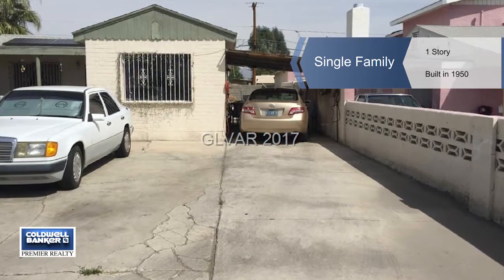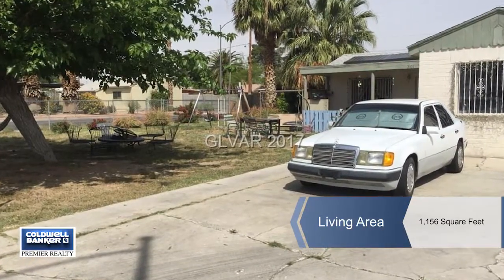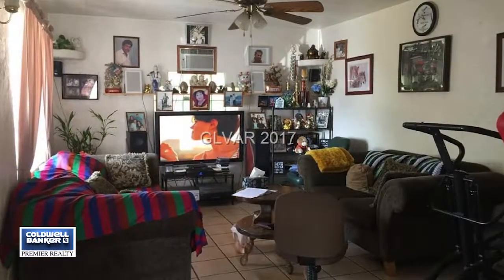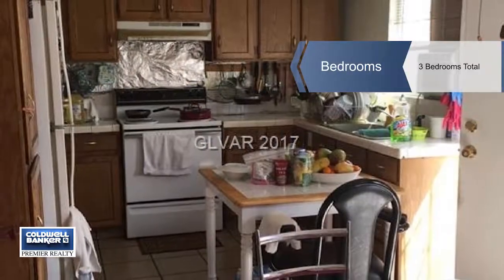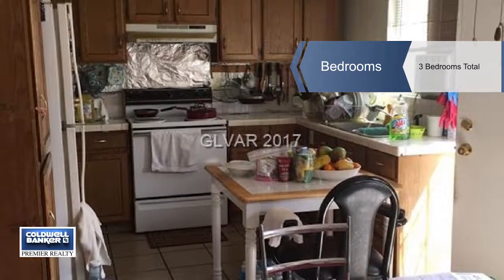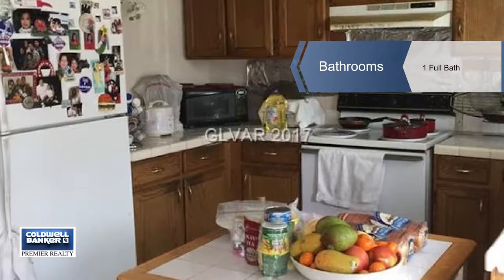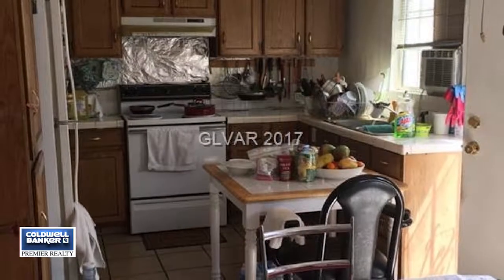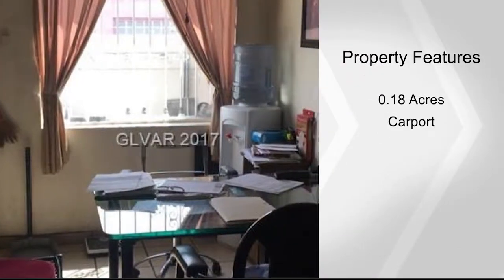2101 CEDAR Avenue, Las Vegas, NV 89101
SINGLE STORY IN A LARGE CORNER LOT, FULLY FENCED WITH RV GATE IN THE BACK, HOME HAS SPACIOUS FRONT YARD WITH TREES & ROSES. LONG DRIVE WAY & CARPORT IN THE SIDE OF THE HOUSE. HOME HAS 3 BDRMS & 1 FULL BATH, GOOD SIZE LIVING ROOM & KITCHEN. HOME IS CLOSE TO DOWNTOWN LAS VEGAS, EASY ACCESS TO FREEWAY & SHOPPING.